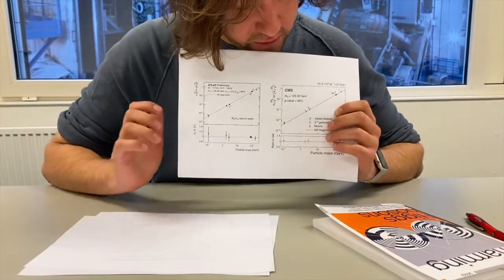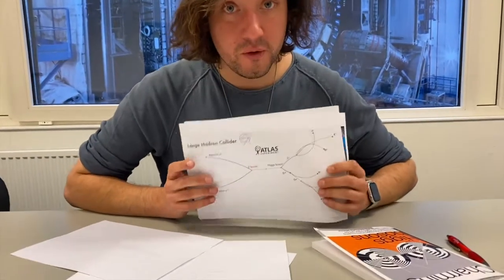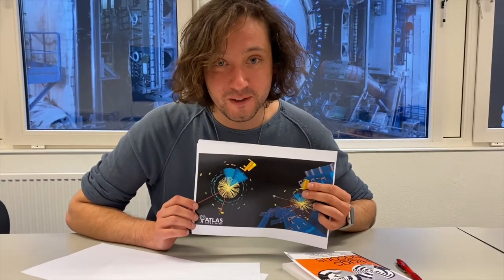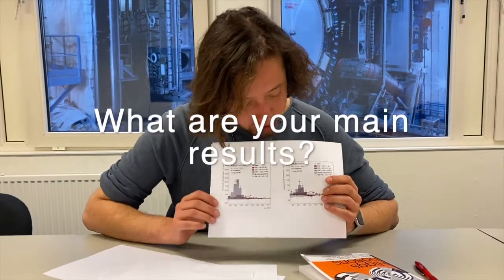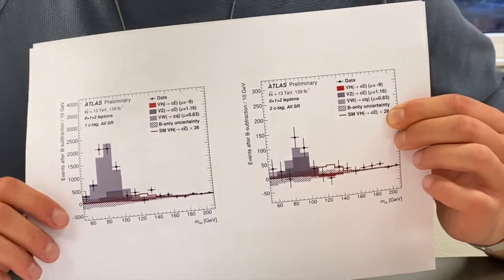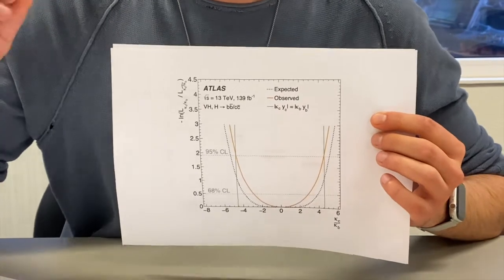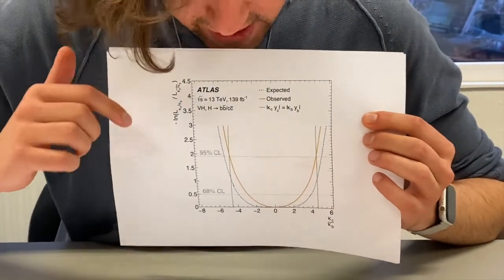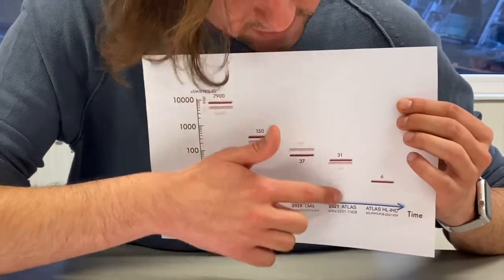PAPERCLIP - Marko Stamenkovic explains his PhD thesis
In the latest edition of PAPERCLIP, Nikhef PhD student Marko Stamenkovic explains his thesis called 'Charming Higgs Bosons'. Marko worked on his thesis in the ATLAS programme at Nikhef.